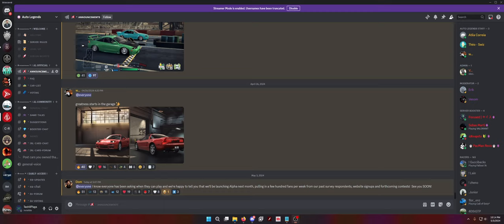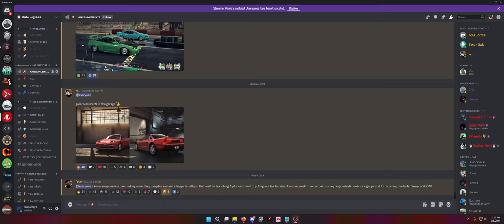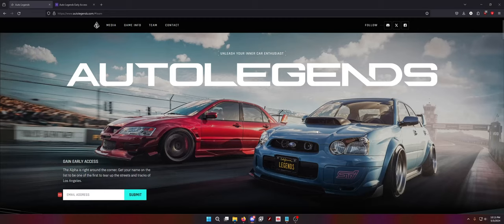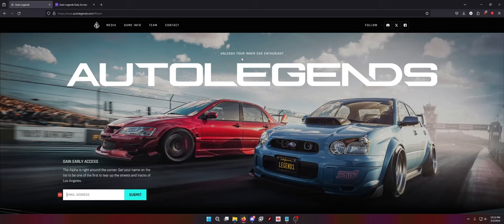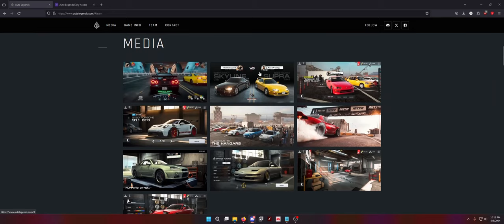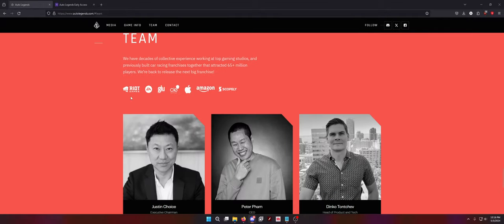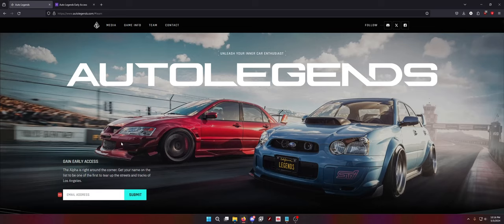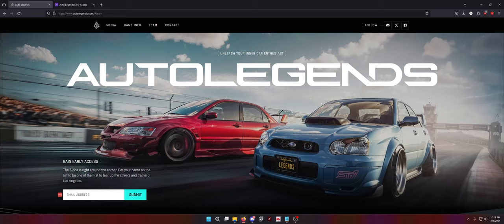Auto Legends Alpha Testing Announced! - How To Join!